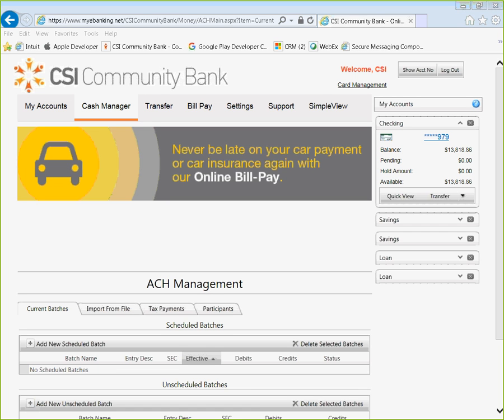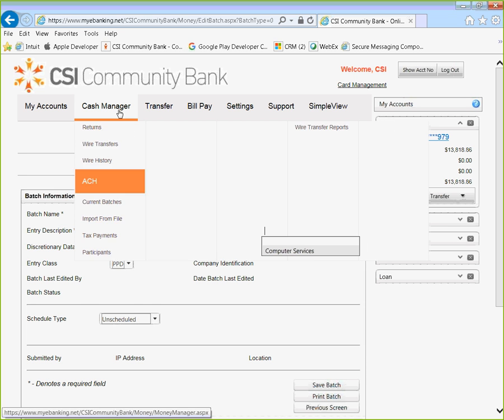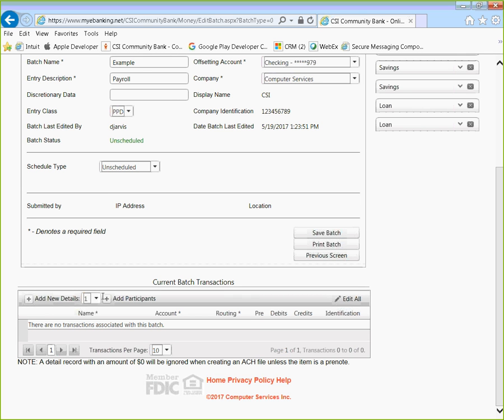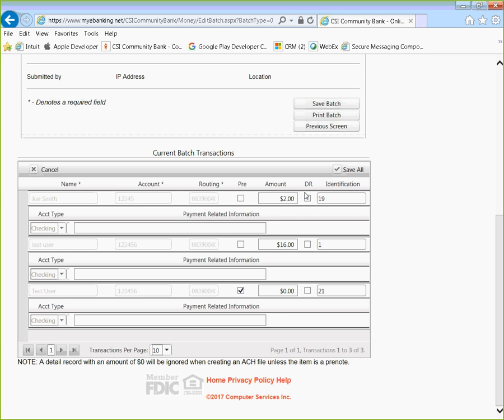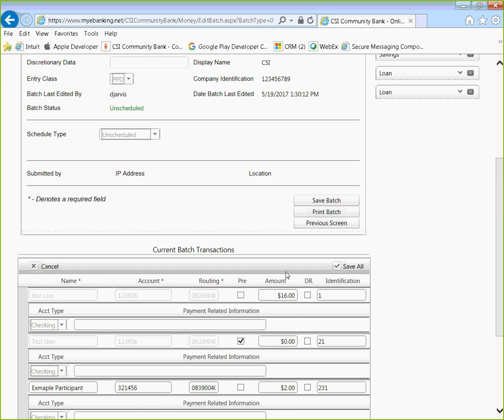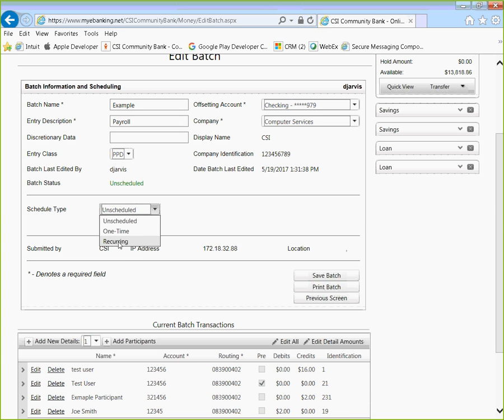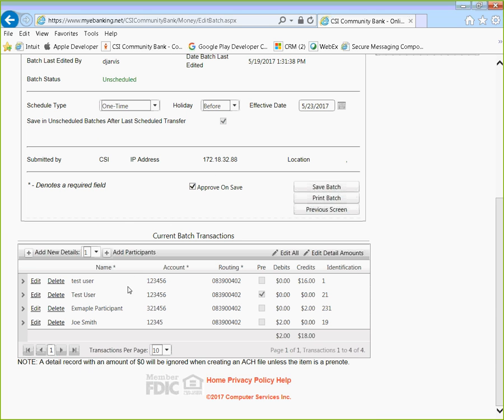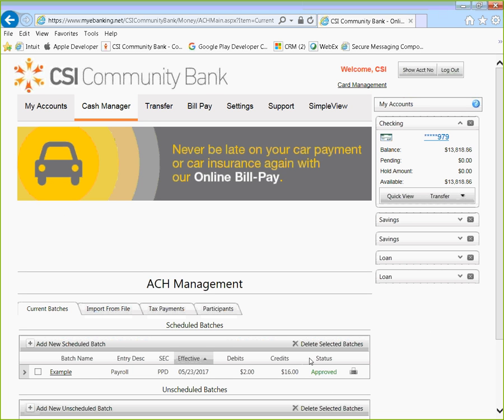ACH Creating a Batch